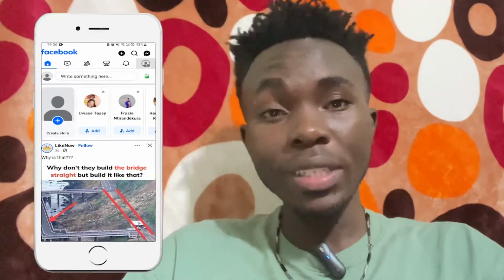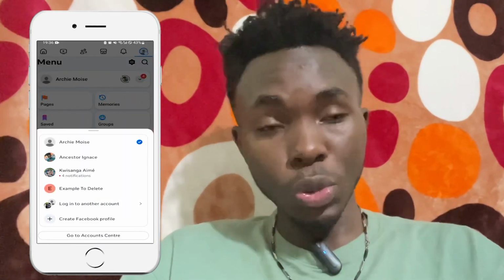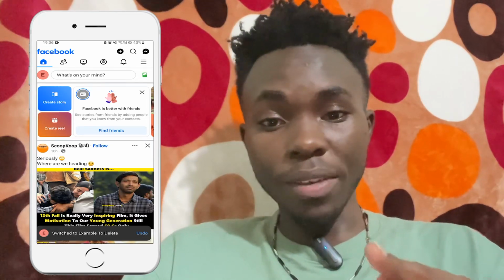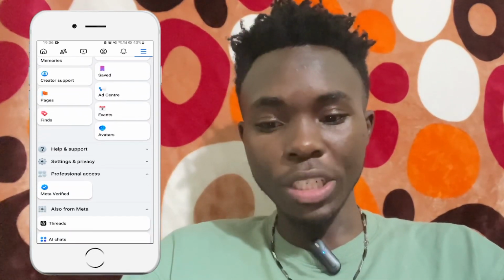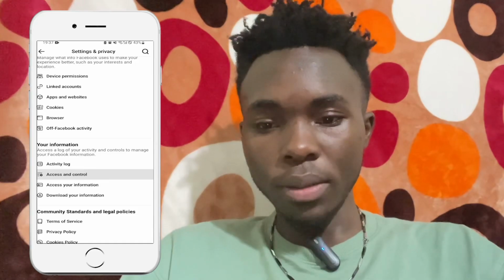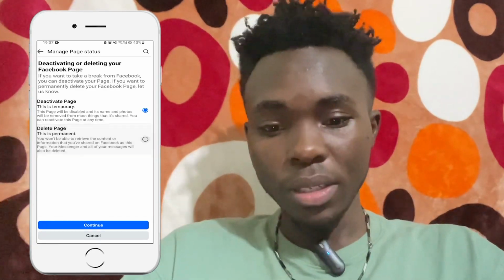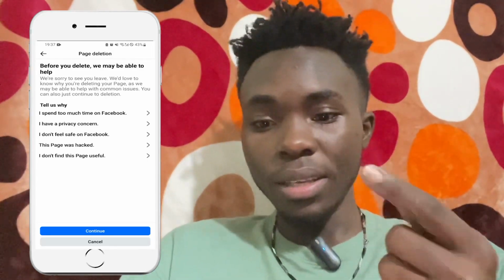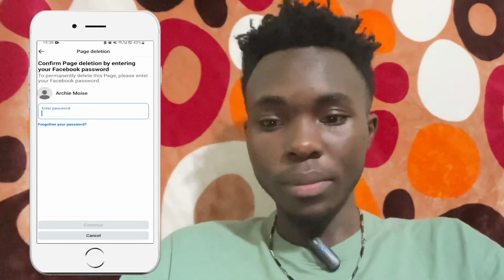How to delete your Facebook Page Tutorial 2024| fb page delete Fb Delete permanently 2025 new update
To delete your Facebook Page quickly (in about a minute), here explained in a video is a simple guide you can follow.